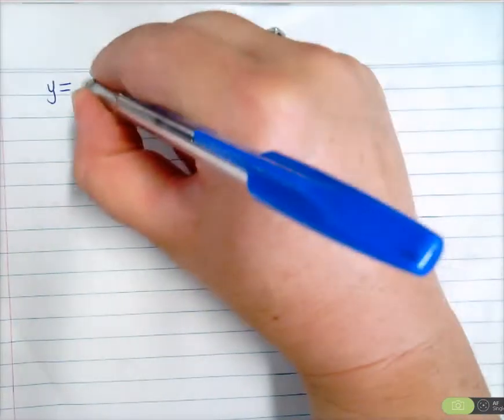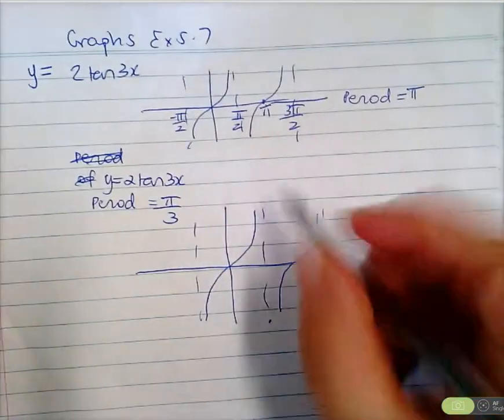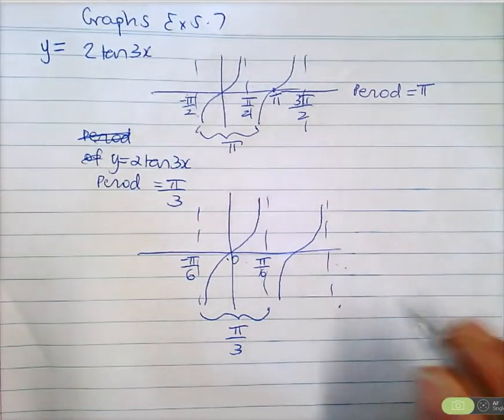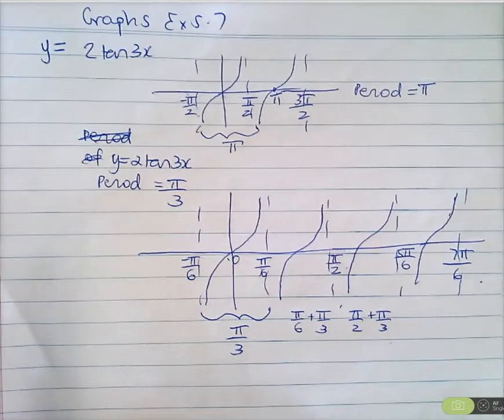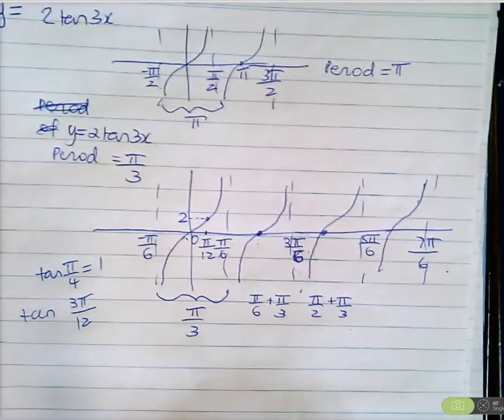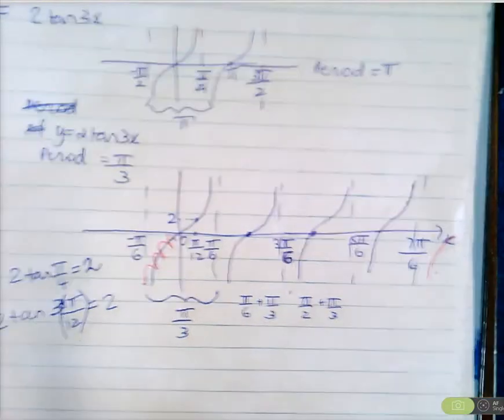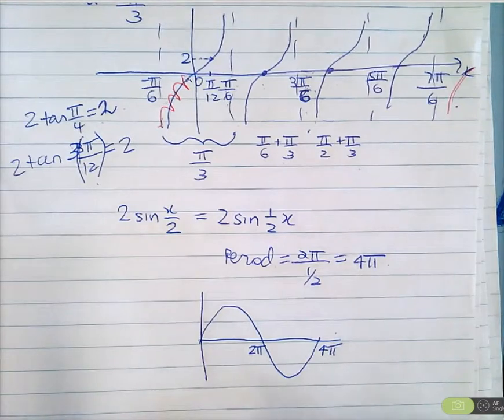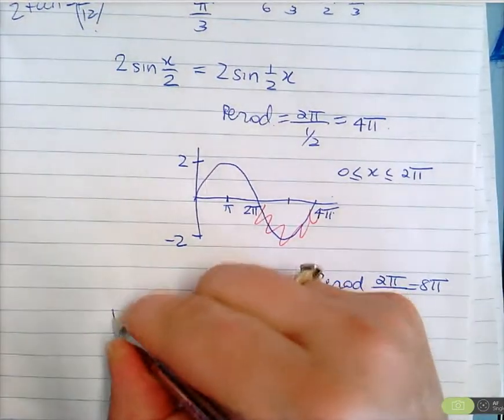Ex 5.7 H/W Problems Q2g, i, j